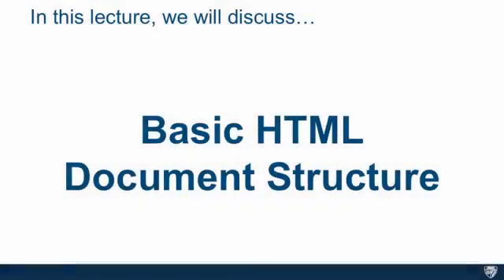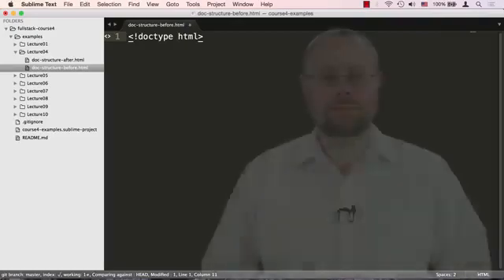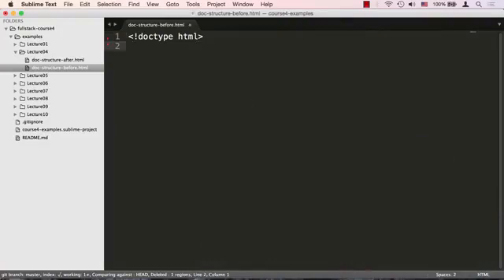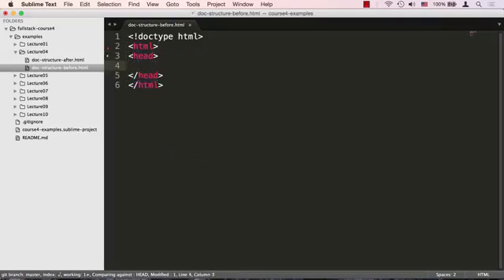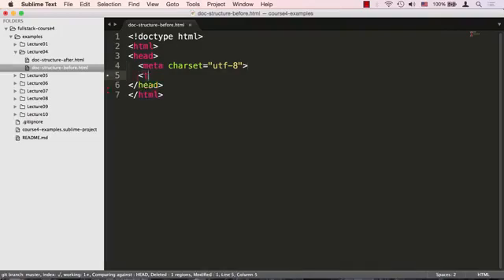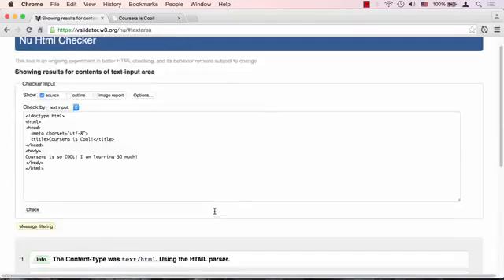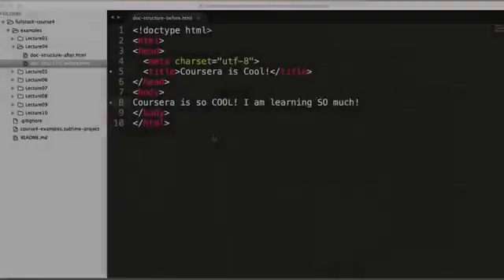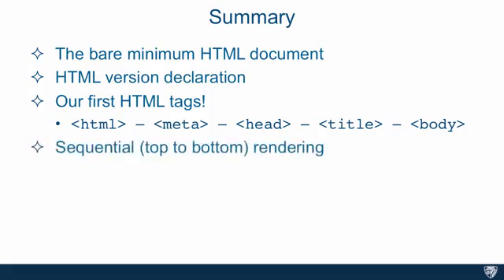Basic HTML Document Structure | HTML Basics